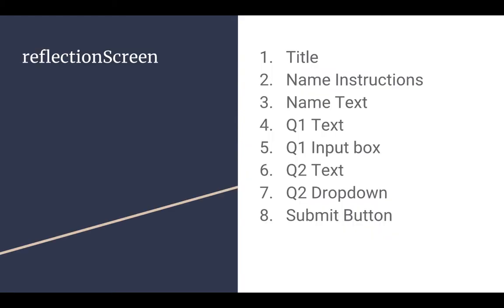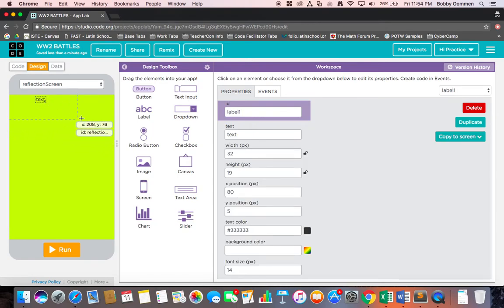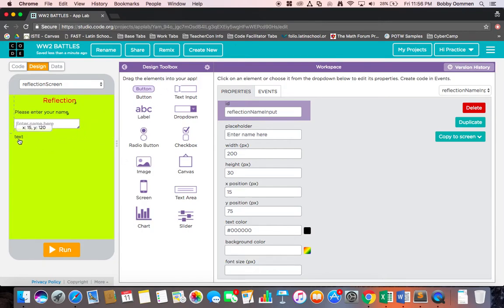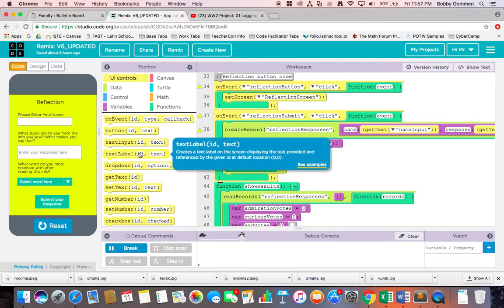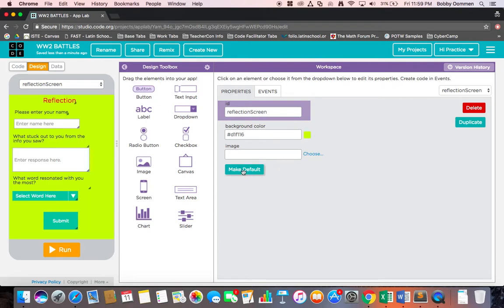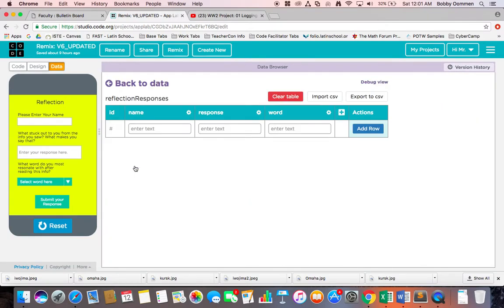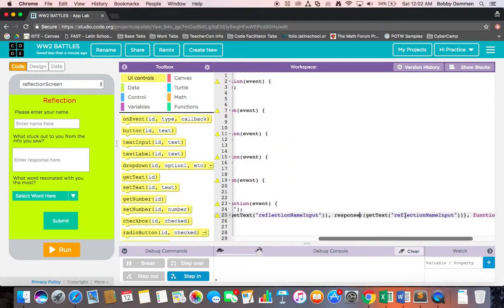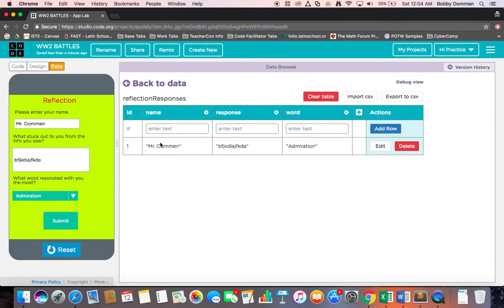WW2 Project: 08_reflectionScreen